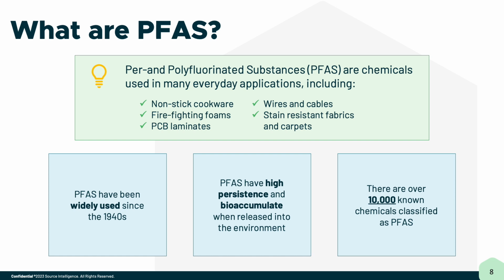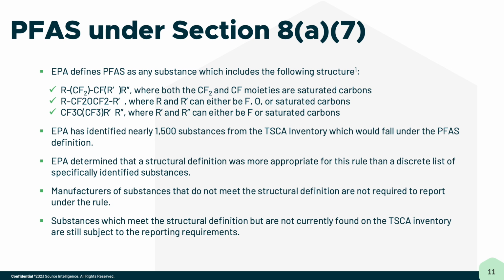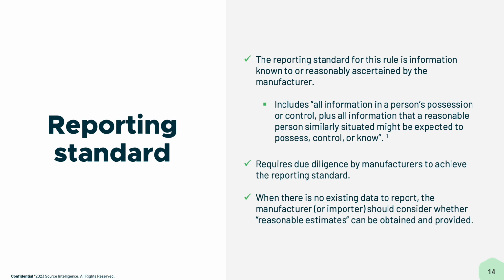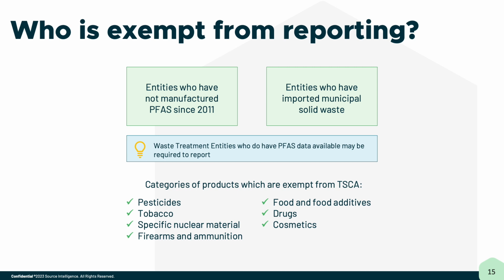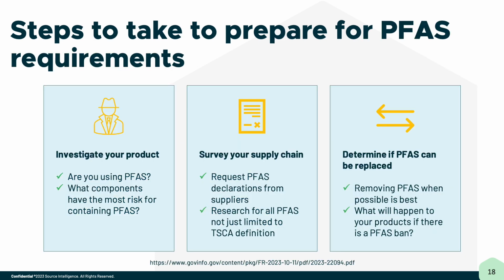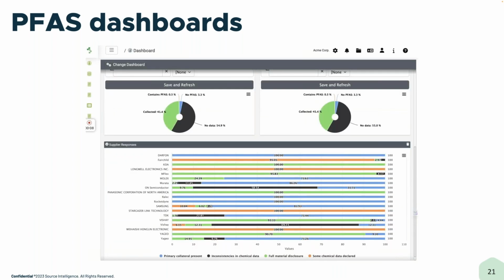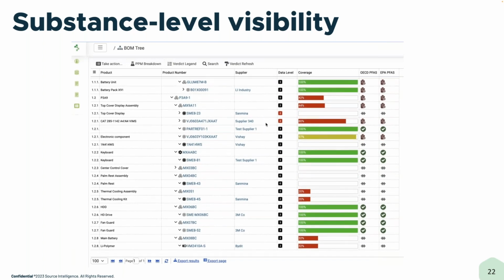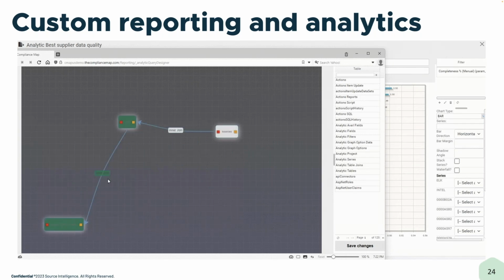Understanding the New EPA PFAS Ruling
In this 60-minute session, Source Intelligence experts will conduct a deep dive into the recently announced EPA PFAS ruling under TSCA Section 8(a)(7), its objectives, and its impact on various industries. Find out how Source Intelligence can aid your compliance efforts and prepare you for the 2025 submission deadline.

What you'll learn:
- What are PFAS and the importance of addressing contamination
- Requirements of the new ruling
- Compliance deadlines
- How to streamline your compliance efforts with Source Intelligence